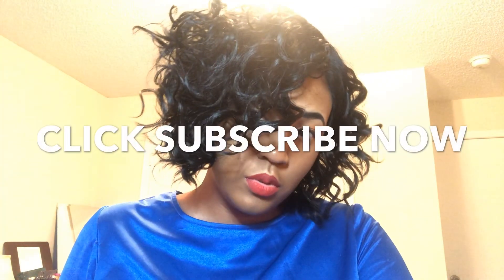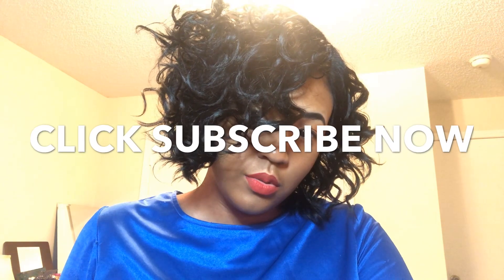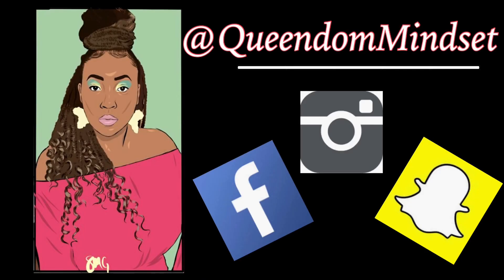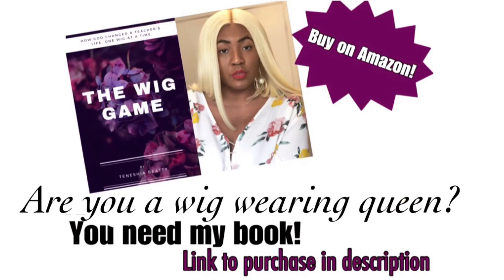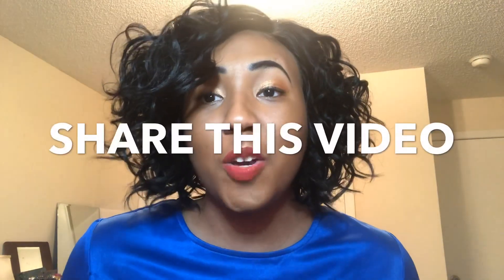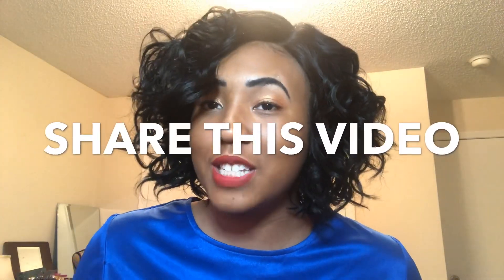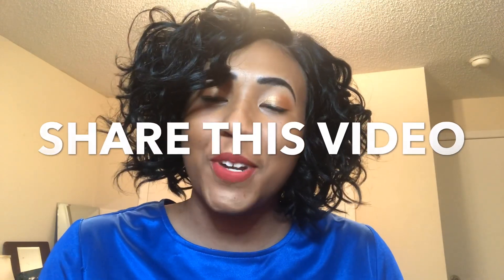Bobbi Boss MLF316 Luana Wig | Inexpensive Lace Front Wigs | Gobeautyny.com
Bobbi Boss Synthetic Swiss Lace Front Wig - MLF316 LUANA

Hey QueendomCrew ! This is an inexpensive lace front wig Bobbi Boss Synthetic Swiss Lace Front Wig - MLF316 LUANA. A cheap synthetic lace front bob and is big head friendly. Perfect cheap work hair and is a throw on and go wig. I hope you enjoy, leave a comment so we can chat!

D E T A I L S:
Color 1

S H O P  M Y  R E V I E W E D  W I G S:

S H O P  M Y  C L O T H E S  &  J E W E L R Y:

C O D E S / C O U P O N S:
Dope Earrings @sorebelish: queent20
Lashes @sewgoodlooking: queen15
Wigs/Clothes @anotherqueenstreasure.com: aqt0224